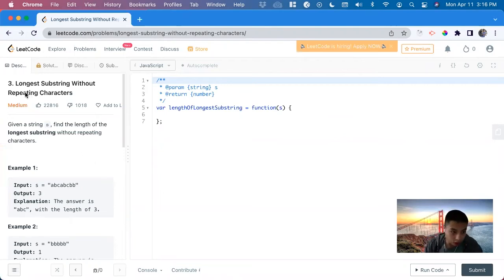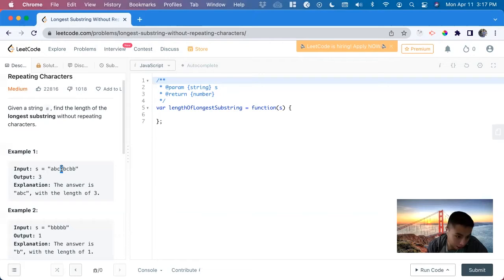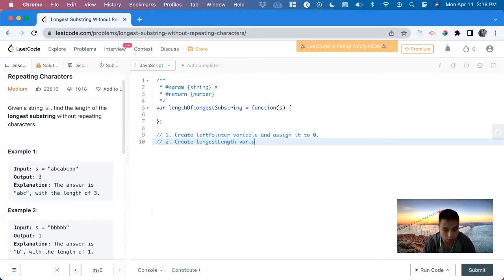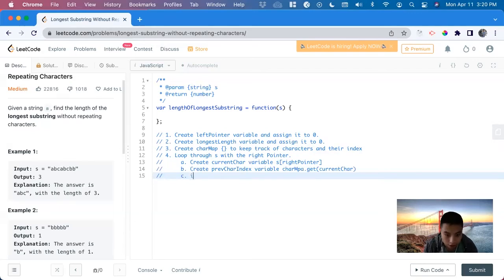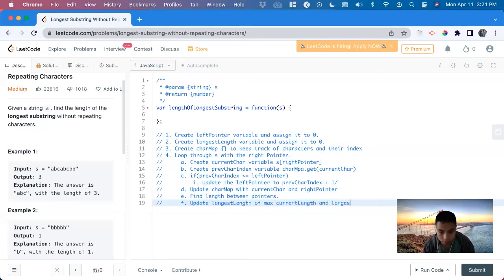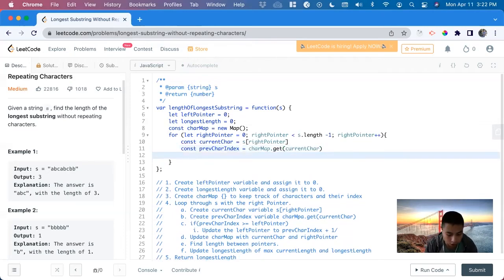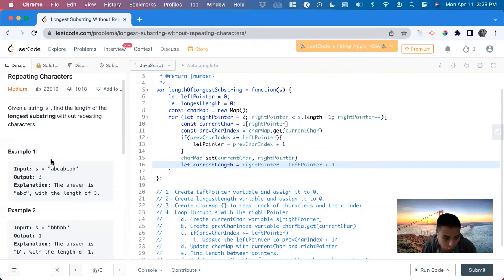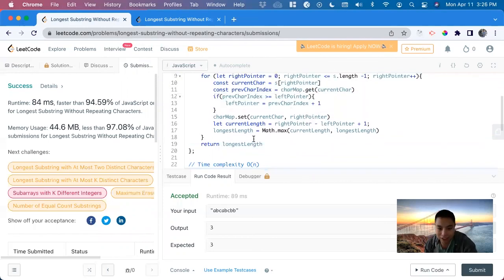3. Longest Substring Without Repeating Characters - LeetCode JavaScript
Problem: 3. Longest Substring Without Repeating Characters
Language: Javascript
Difficulty: Medium